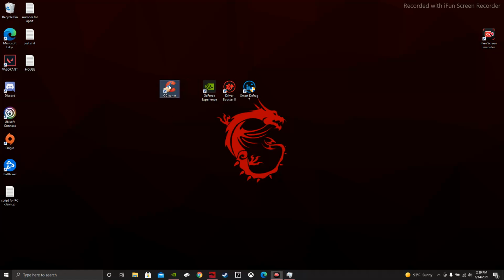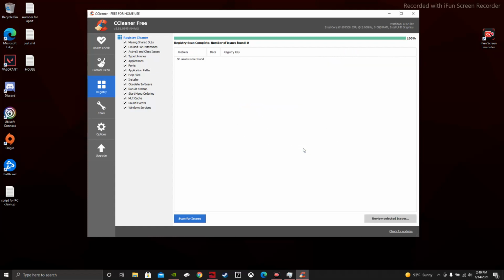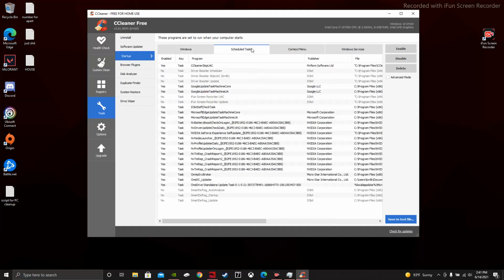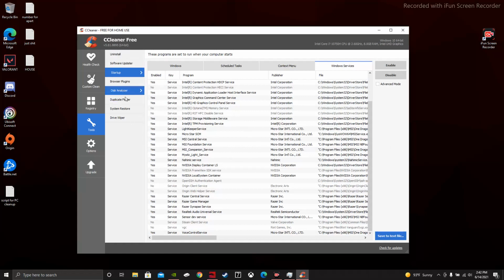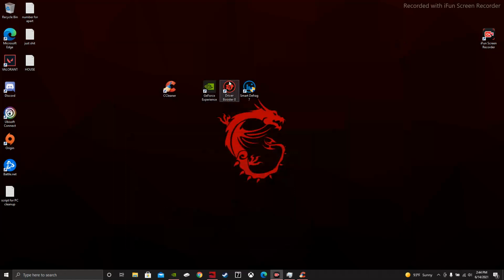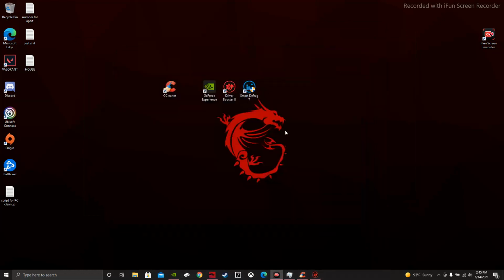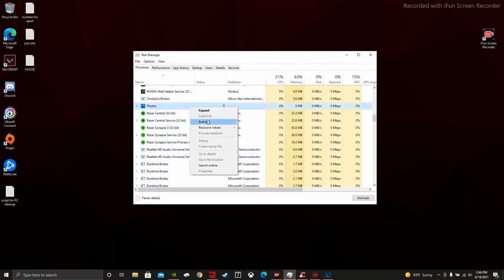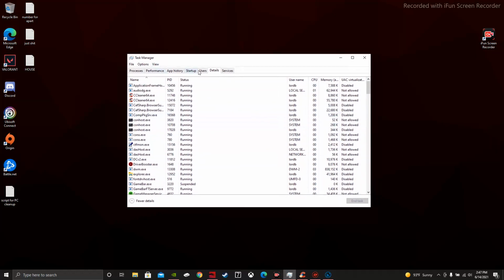How to keep your pc clean and ready for gaming